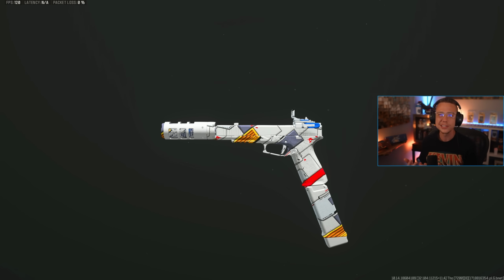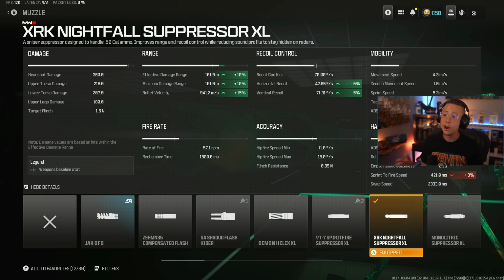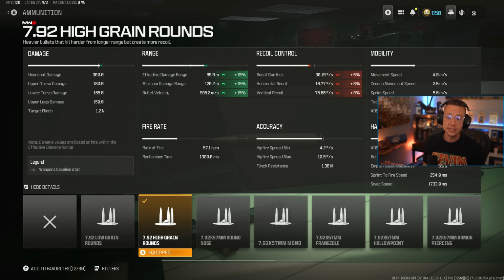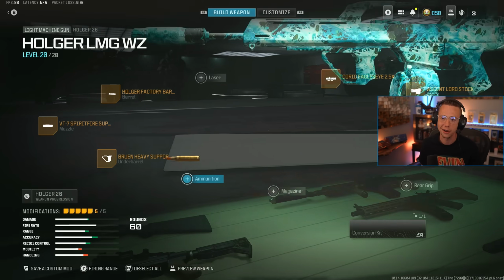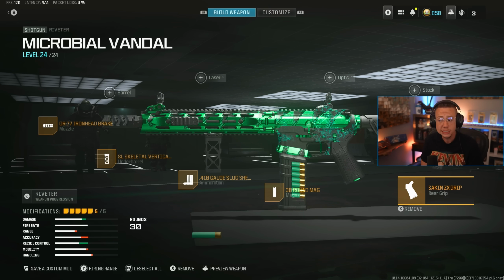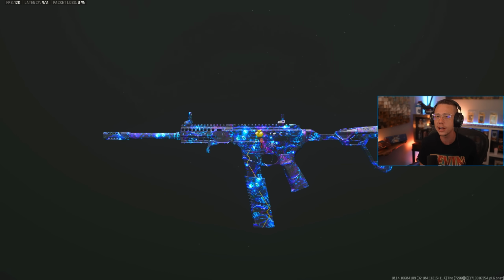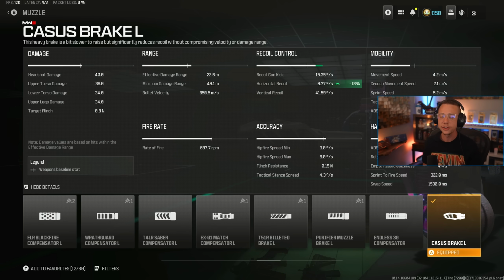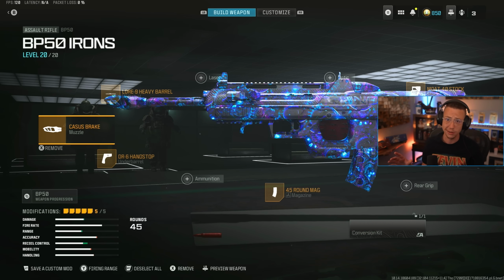WARZONE: New BEST META LOADOUT In EVERY CATEGORY! (WARZONE 3 Best Weapons)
New BEST LOADOUT in Every Category in WARZONE!

WARZONE: Update Your SETTINGS ASAP! New BEST SETTINGS You NEED To Be Using! (WARZONE 3 Settings)

0:00 – New BEST META LOADOUT in Every Category!
0:28 – WARZONE New Best Pistol META Loadout
1:55 – WARZONE 3 Best Sniper META Loadout
3:13 – WARZONE New Best Marksman Rifle META Loadout
4:26 – WARZONE 3 Best LMG META Loadout
5:56 – WARZONE New Best Shotgun META Loadout
7:40 – WARZONE New Best SMG META Loadout
9:43 – WARZONE 3 Best Battle Rifle META Loadout
10:50 – WARZONE Best Assault Rifle META Loadout

In this video, we're breaking down the new BEST META LOADOUT in Every Category in WARZONE! The current WARZONE 3 META LOADOUTS right now span across a handful of Categories, and this video explains the new Best Rifle Loadout, Best SMG Loadout, and Best Sniper Loadout for example!